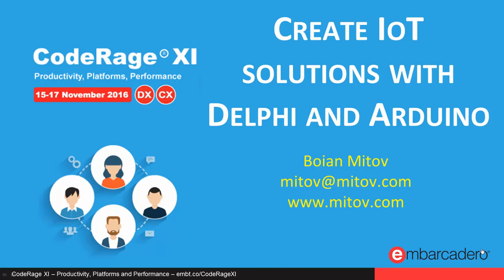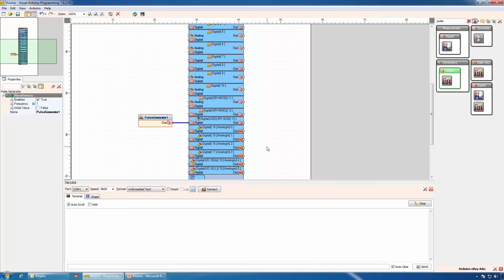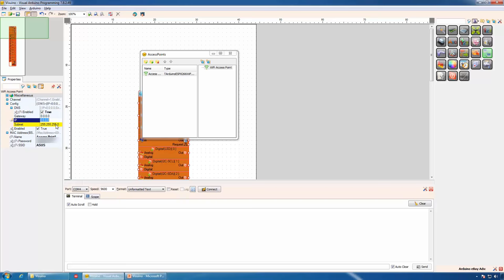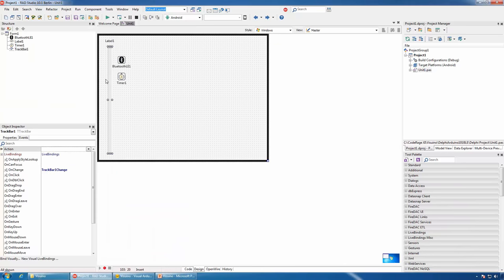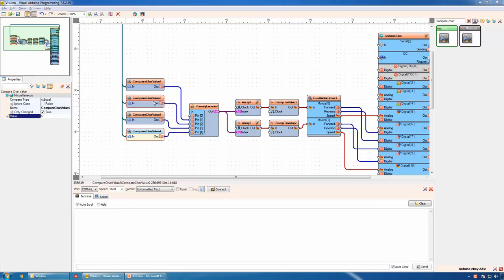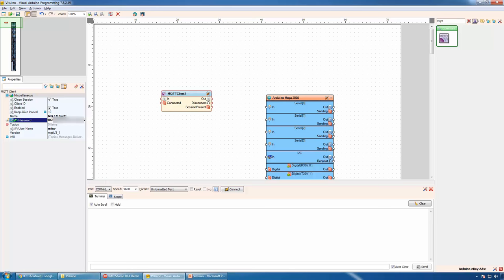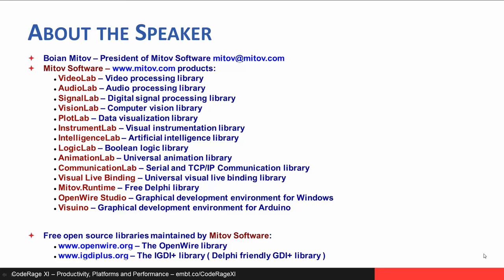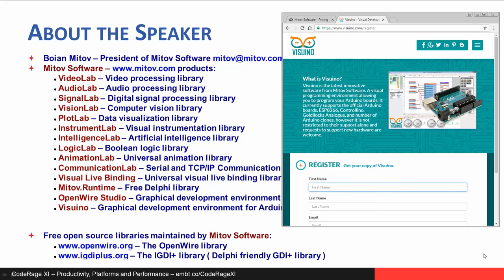Create IoT solutions with Delphi and Arduino with BoianMitov - CodeRage XI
Create IoT solutions with Delphi and Visuino Connect to Arduino or ESP8266 type devices from Delphi using USB, Wi-Fi, Bluetooth LE, or MQTT over Internet.

Boian Mitov is a software developer and founder of Mitov Software, specialized in the areas of Video, Audio, Digital Signal Processing, Data Acquisition, Hardware Control, Industrial Automation, Communications, Computer Vision, Artificial Intelligence, parallel and distributed computing. He is author of the OpenWire open source technology, the IGDI+ open source library, the VideoLab, SignalLab, AudioLab, PlotLab, InstrumentLab, VisionLab, IntelligenceLab, AnimationLab, and CommunicationLab libraries, OpenWire Studio, Visuino, and author of the “VCL for Visual C++” technology.